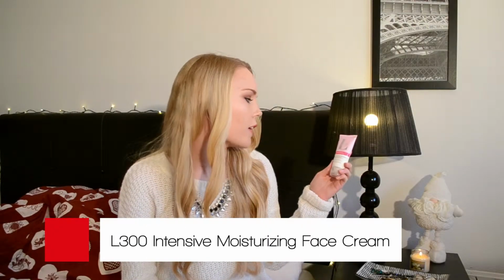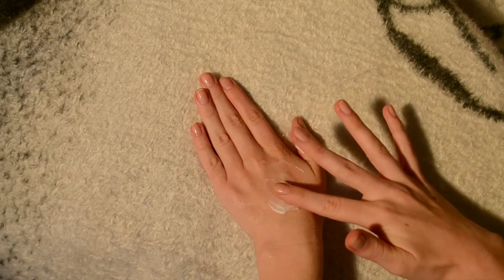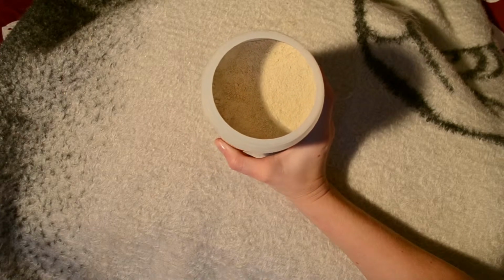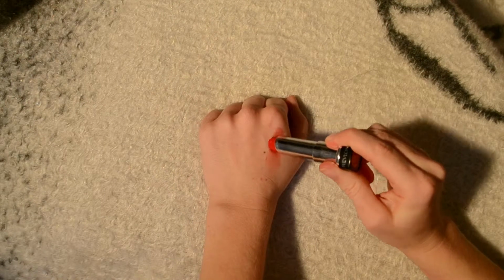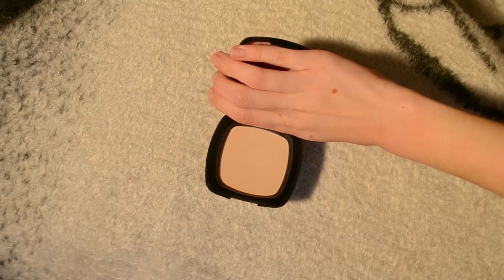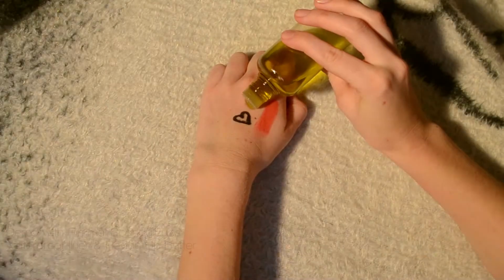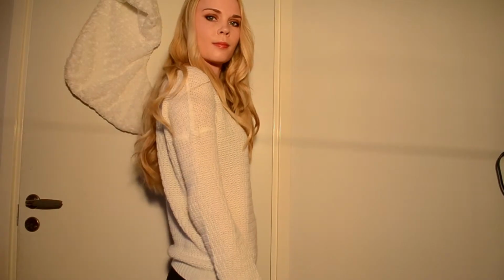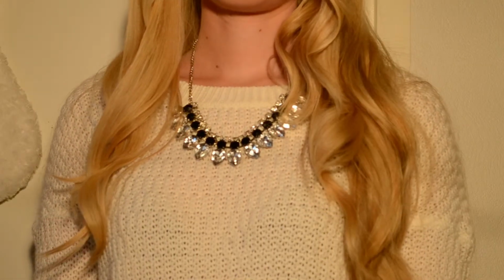November Favorites 2013 | Sanna says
I'm planning a 100 subscriber giveaway so please help me reach that goal.
xo, Sanna

PRODUCTS MENTIONED:
L300 Intensive Moisturizing Face Cream (Sweden)
Aztec Indian Healing Clay
Revlon Lip Butter in "035 Candy Apple" (UK only)
New Yorker knitted sweater
Jewel necklace from Ur & Penn (Sweden)
Olive Oil (Extra virgin)
Divergent book series by Veronica Roth (Audioble)